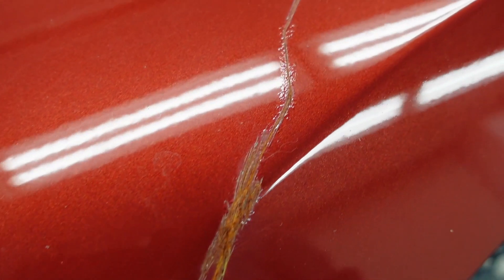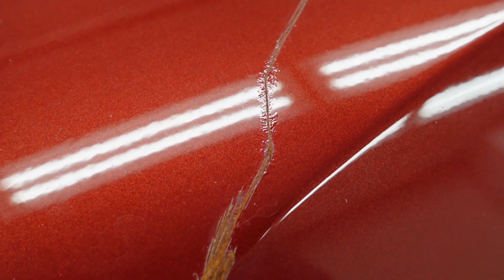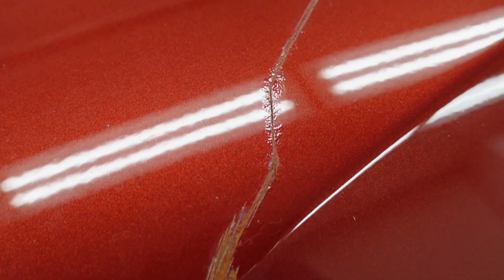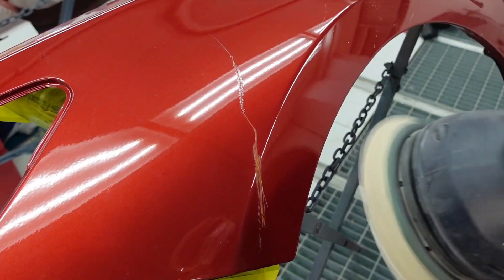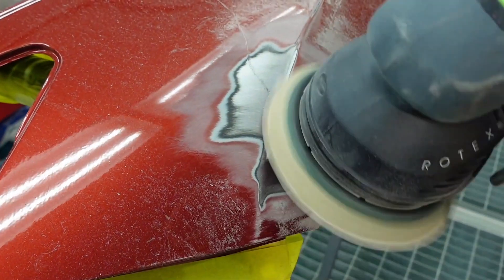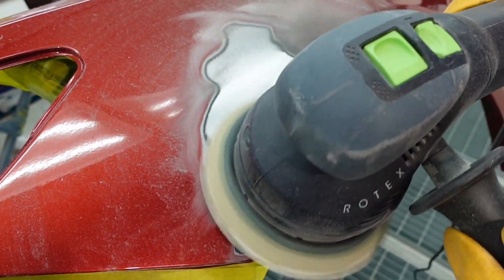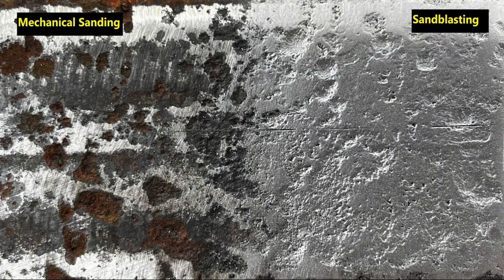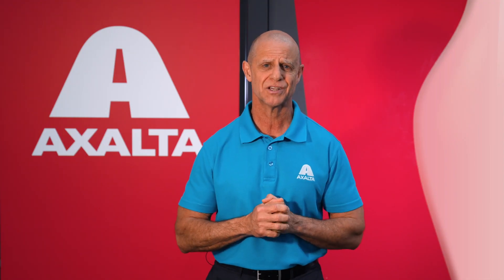Tech Tips: Corrosion Defects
In this episode of Tech Tips, we discuss corrosion defects and how to prevent and treat them.